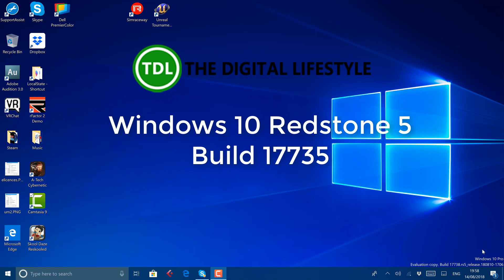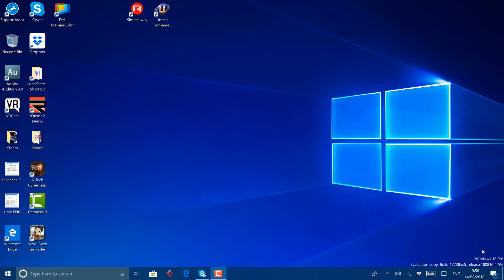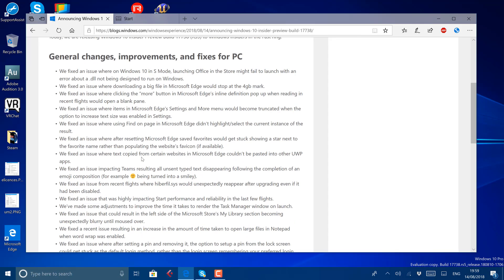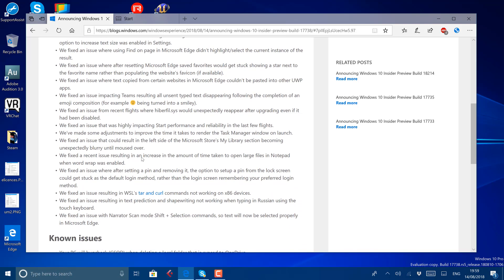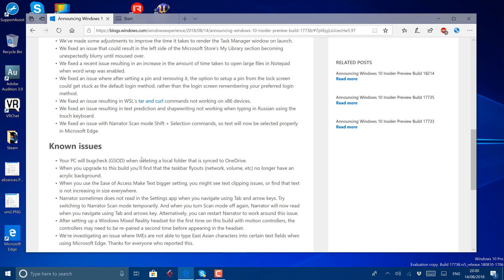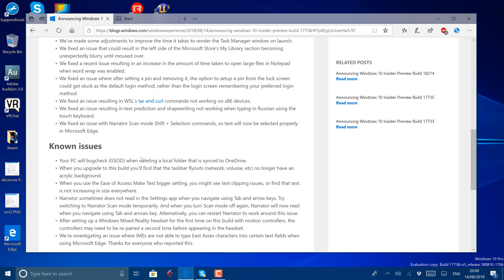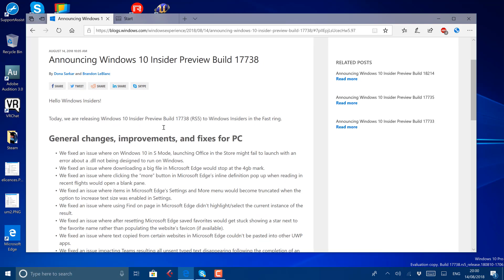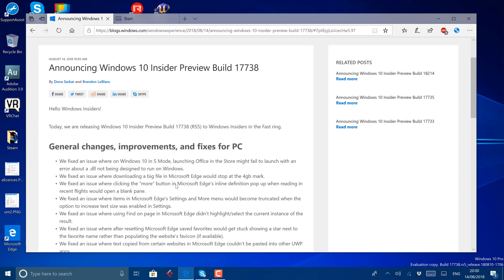Hands on with Windows 10 Redstone 5 Build 17738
Welcome to my latest Windows 10 Redstone 5 build video. In this video I look at 17738 as Microsoft get close to the completion of RS5